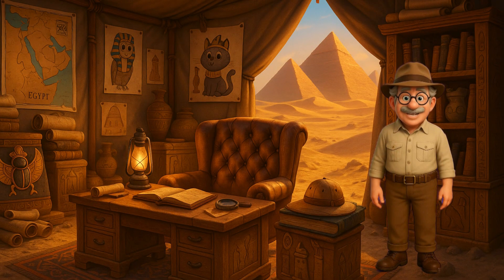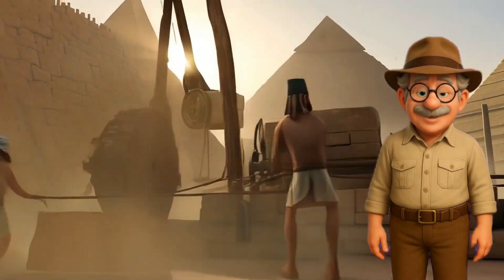What Really Built the Pyramids? Find Out With Professor Jay!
Who built the pyramids? 😲
No aliens 👽, no machines 🤖… just brains 🧠, muscle 💪 and sand 🏜️!
Ayumi & Domino explore the mystery behind the most iconic structures in history — with a twist! 😂🔍

✨ Real facts 🧱
😸 Funny adventures
🎓 Smart learning for curious kids

Watch now and discover the real secret behind the pyramids! ⛏️🔺
Don’t forget to follow for more fun science! 🧬🎉